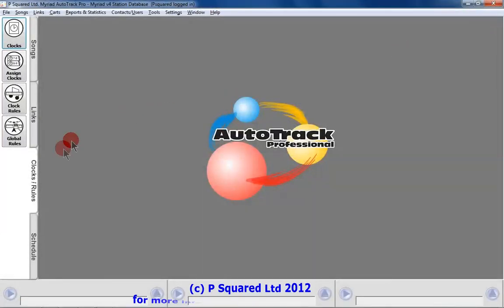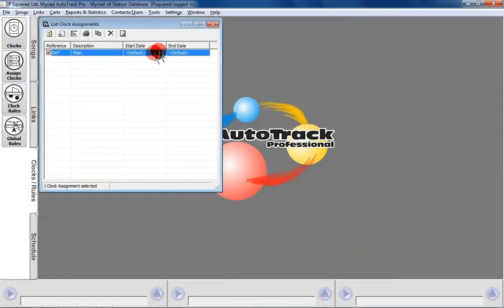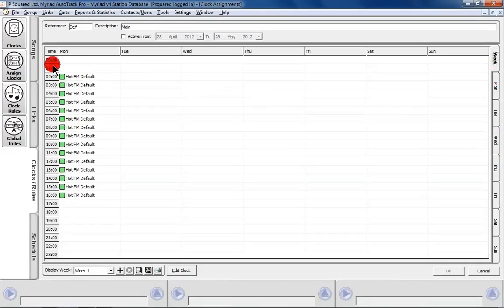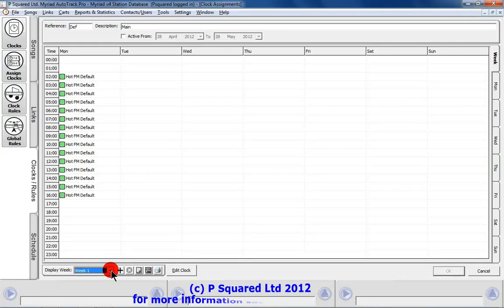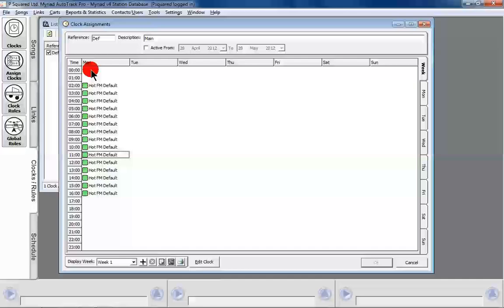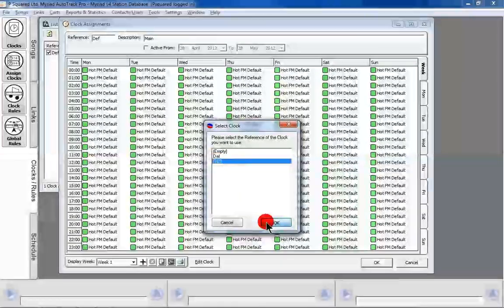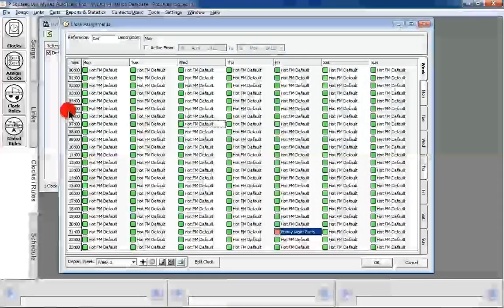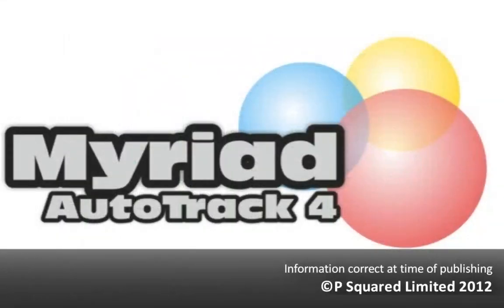Myriad Autotrack v4 - Tutorial Video - 08 - Clocks Part 2